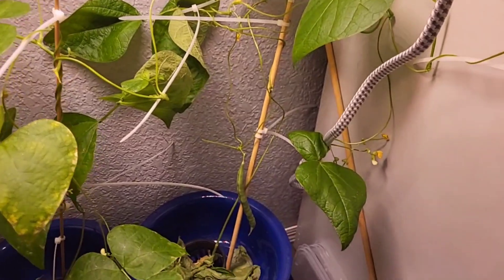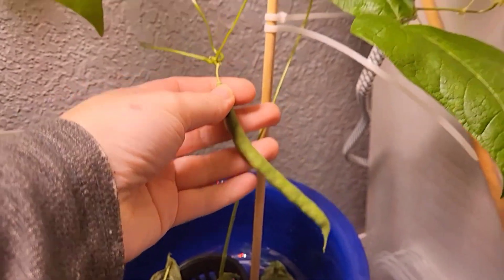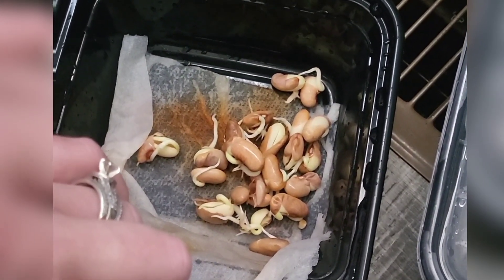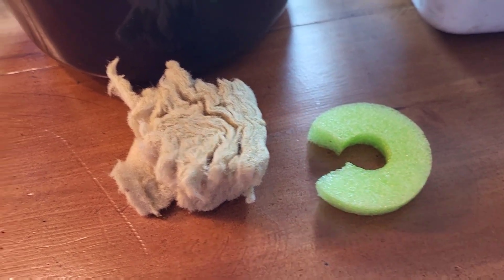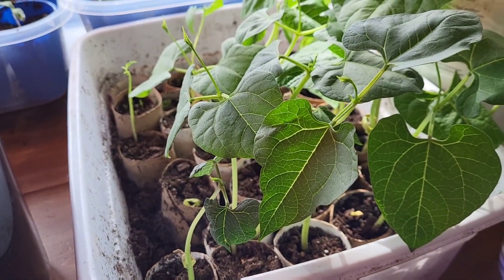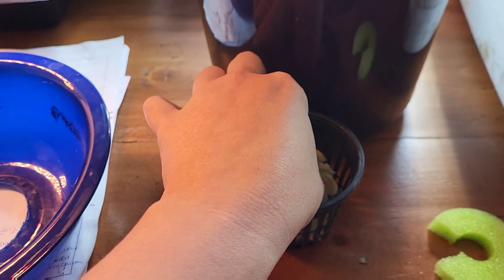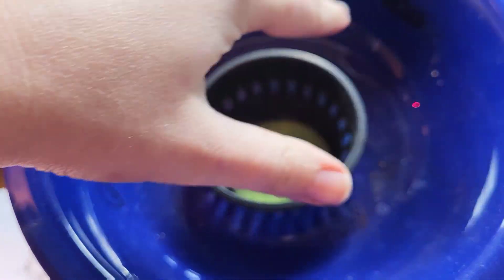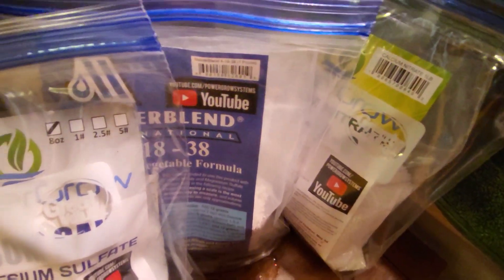Grow GREEN BEANS in a trash can with no dirt?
Say hello to Kratky Hydroponics! No dirt or air pumps.

Follow for more videos on the hydroponic system for our spring and summer garden.